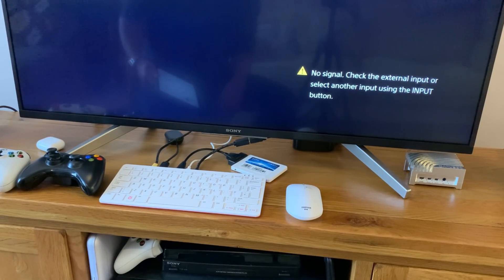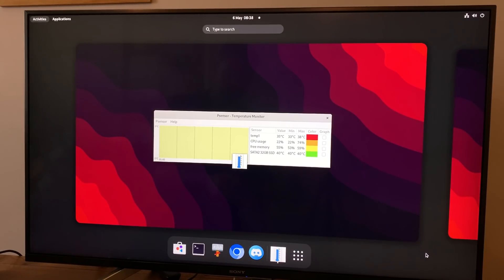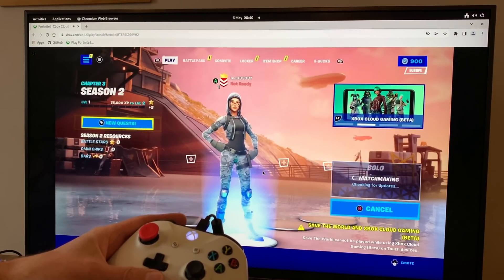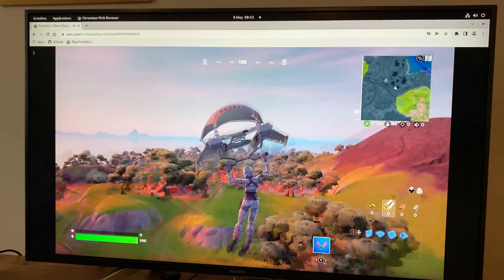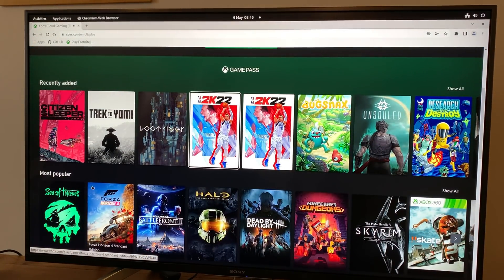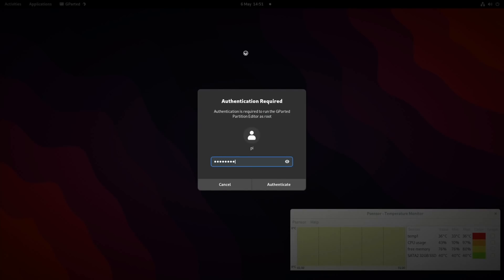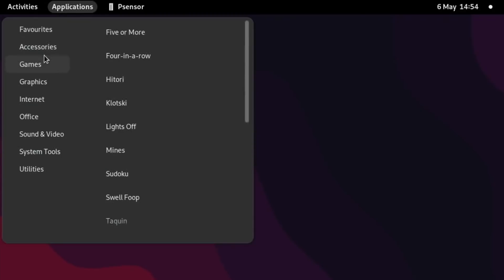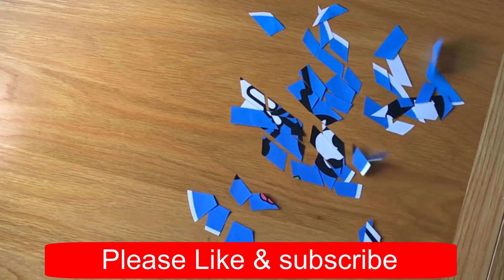Xbox Cloud Gaming FREE to Play. Raspberry Pi 400 test.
OS shown Debian Afterburner

Pi 400 4GB
Tapo P100 smart plug
Xbox one controller
10.1” Sunfounder touchscreen

Pi 400
10.1” touchscreen Sunfounder Amazon UK

My videos
2018 Fortnite video

Pi 400 4GB running 64bit Raspberry Pi OS with KDE Desktop